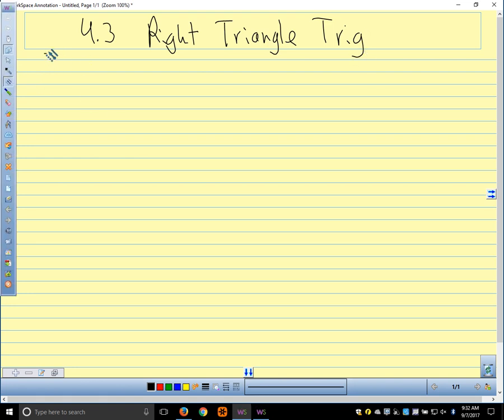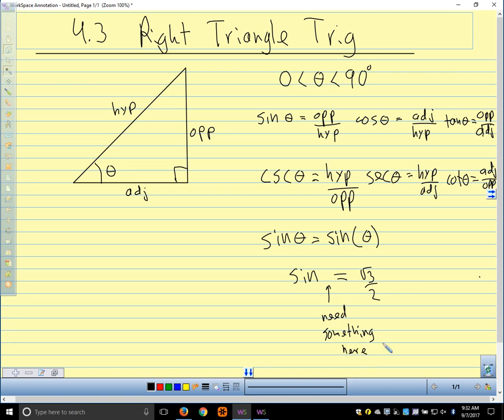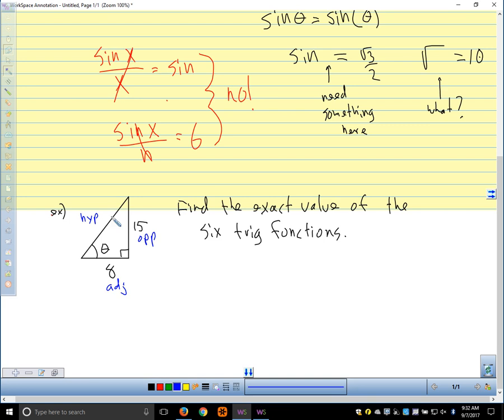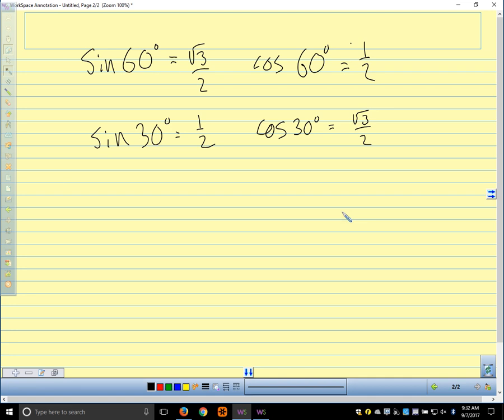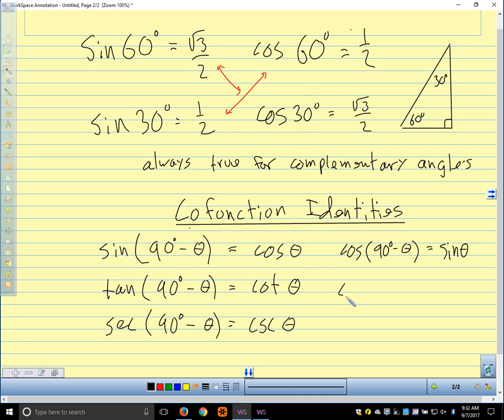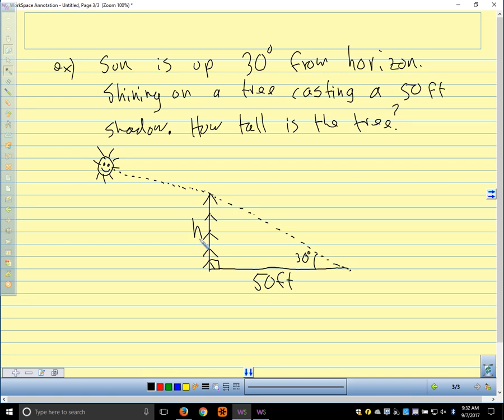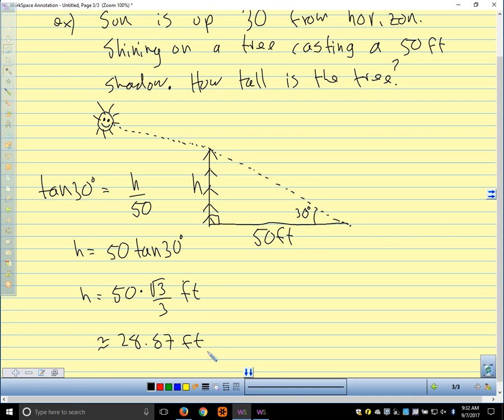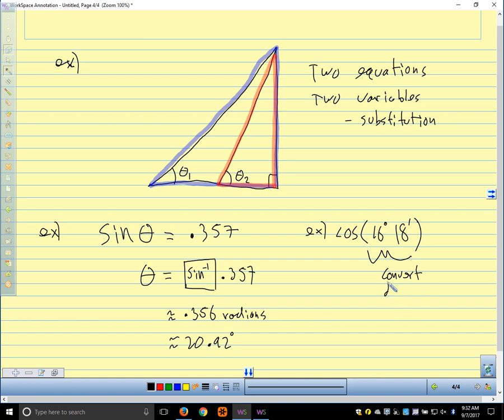Adv Pre Calc 2017 4.3 Right Triangle Trig